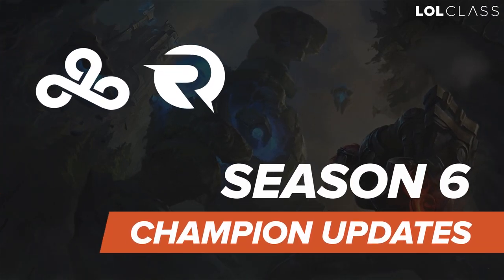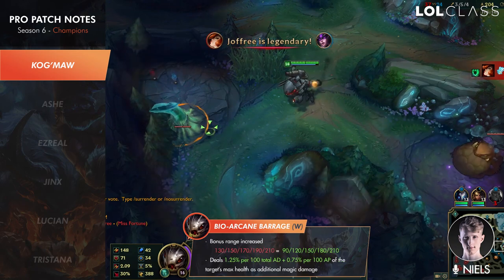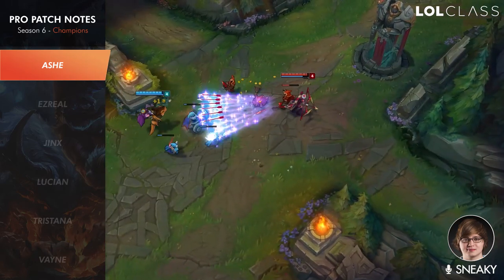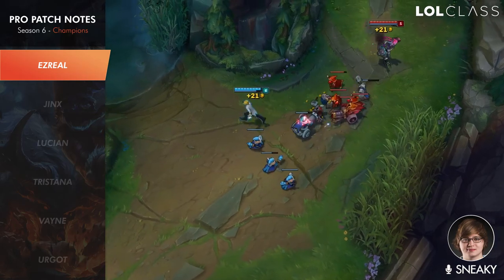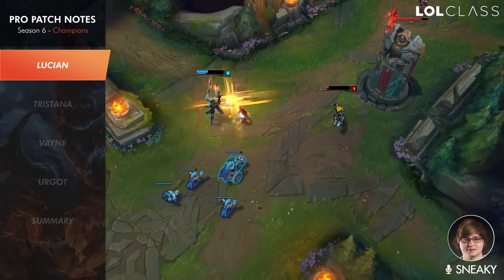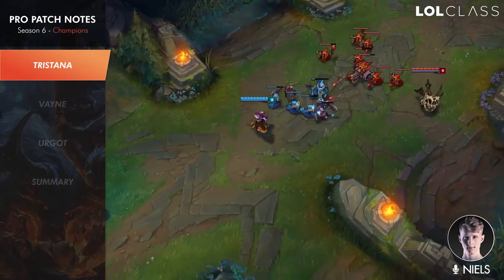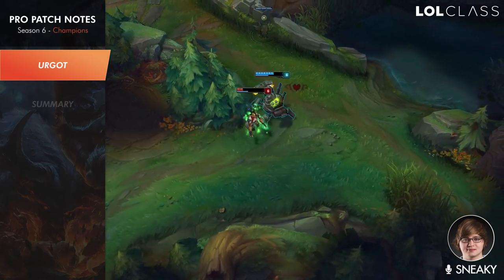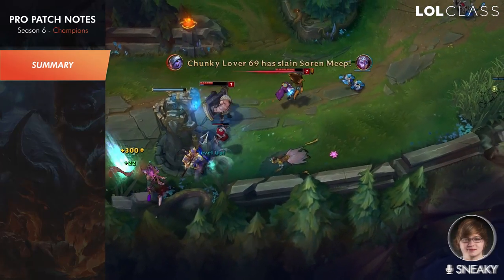Pro Patch Breakdown: Pre-season 6 ADC Updates ft. OG Niels and C9 Sneaky | League of Legends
Niels and Sneaky breakdown a handful of the numerous ADC changes that hit the rift for the Season 6 pre-season.